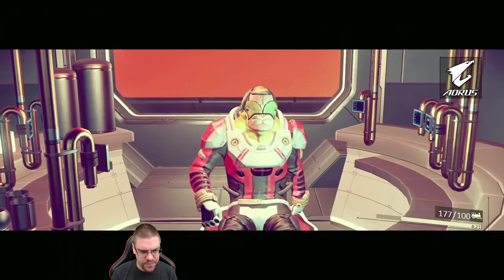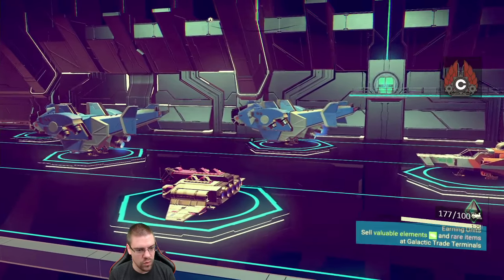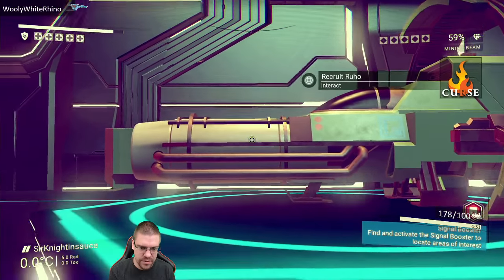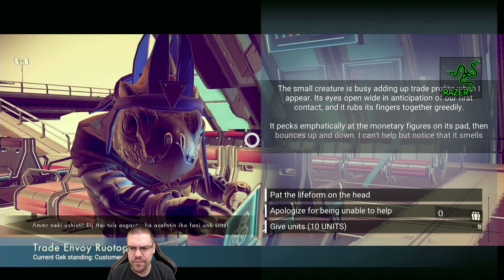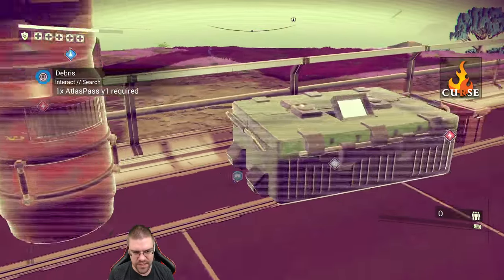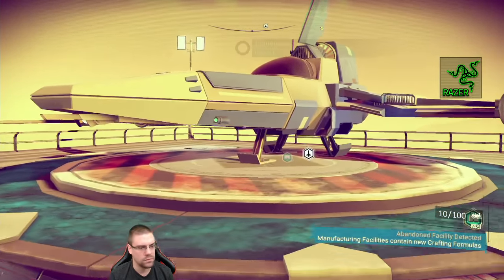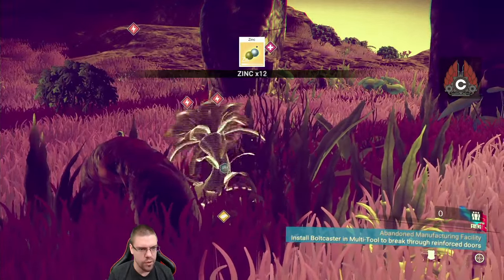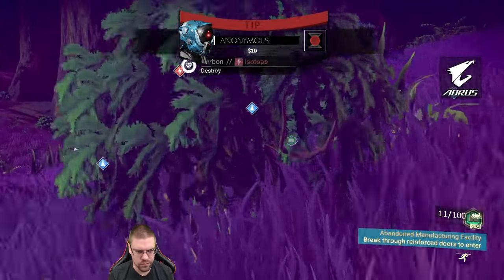Let's Play No Man's Sky With CohhCarnage - Episode 8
Cohh Blasts Off Into THe Vast Unknown To Discover Awesomeness in No Man's Sky -- Watch live